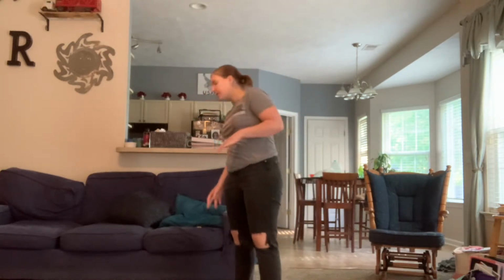Hard Knock Life Choreo